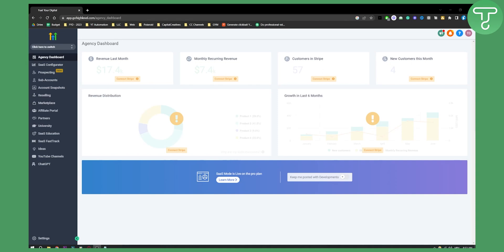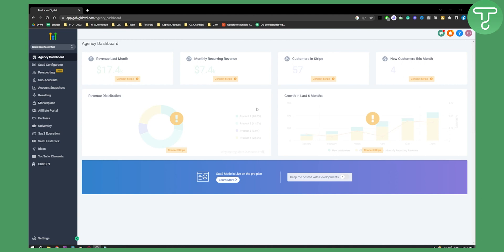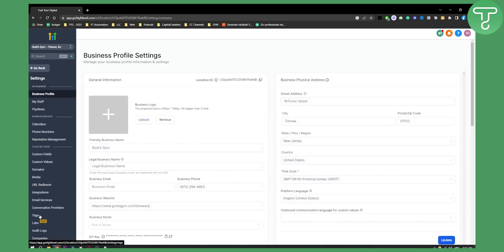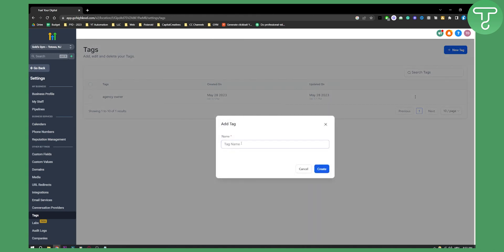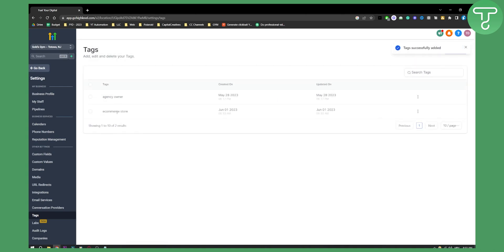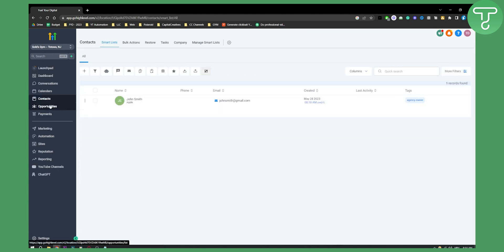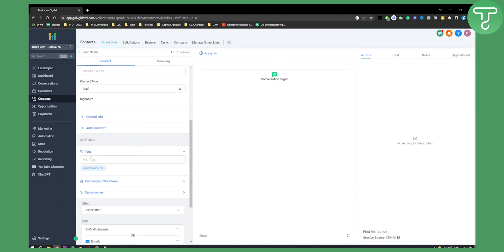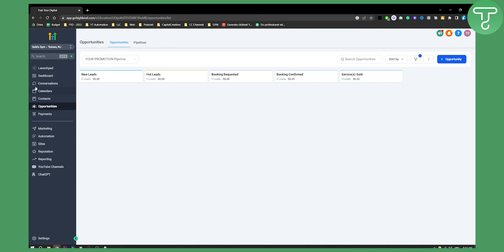How To Use Contact Tags In GoHighLevel (Tutorial)